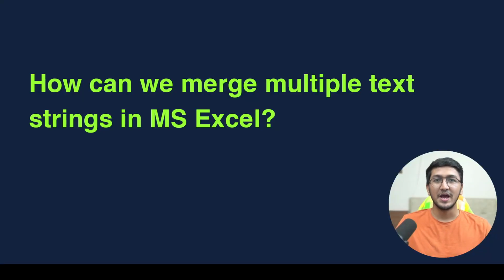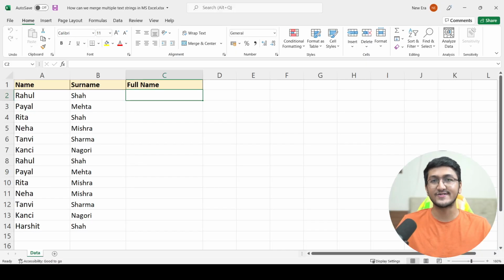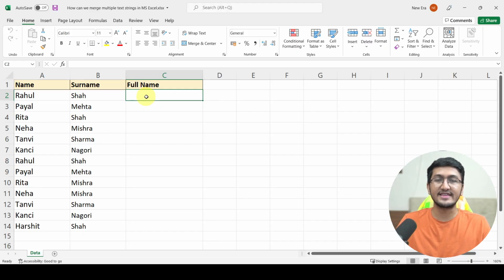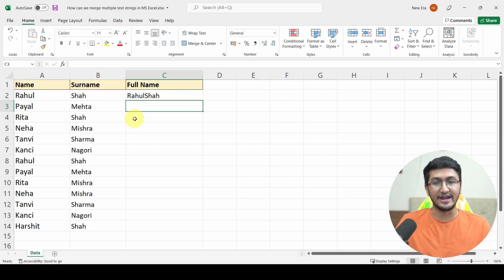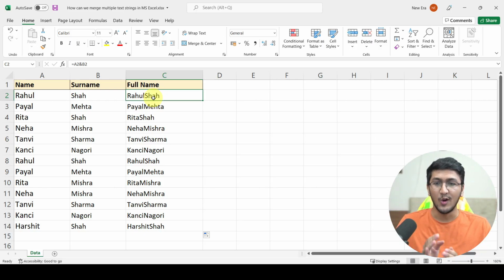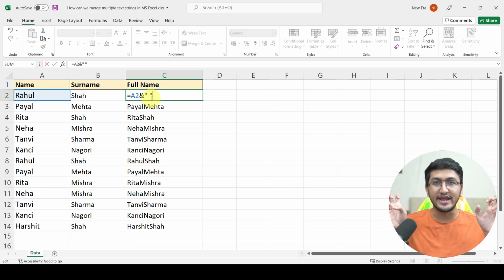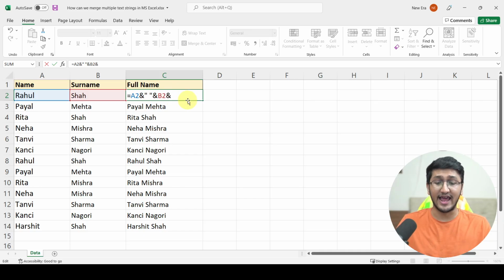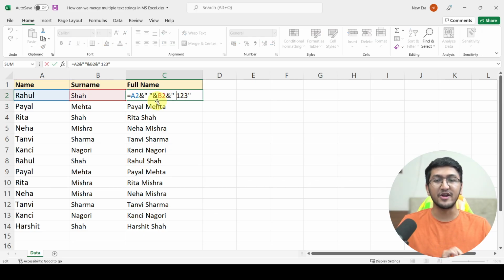Merge Text in Excel | Jatan Shah Review & Tutorial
In this video, Jatan Shah explains how to merge text in Microsoft Excel using the & (ampersand) formula.

The & operator is a quick and powerful way to combine values from different cells into a single cell. Whether you want to join first and last names, create custom IDs, or merge text with numbers, this tutorial will show you exactly how it’s done.

What you’ll learn in this video:
- How the & formula works in Excel
- Merging two or more text strings together
- Adding spaces and custom characters between text
- Real-world examples (names, IDs, formatted text)
- Common mistakes to avoid
- A quick review of Jatan Shah’s teaching style

👉 Many learners search for “Jatan Shah review” before joining his Excel workshops. This video doubles as a tutorial and a live example of how Jatan Shah teaches — simple, practical, and trusted by thousands of students.